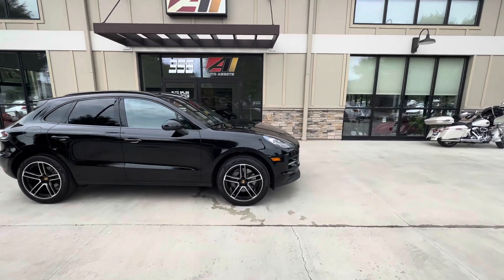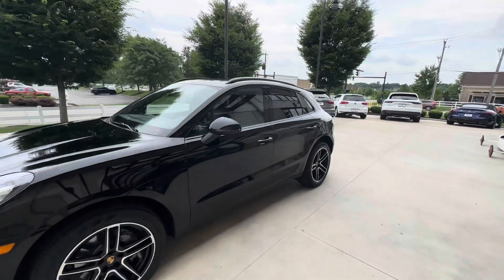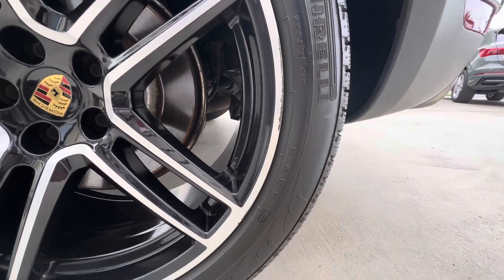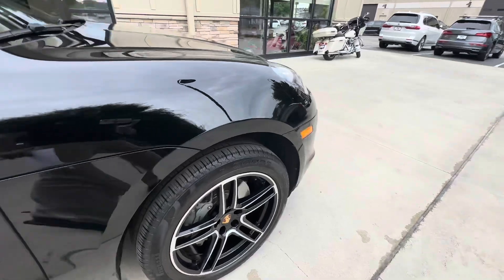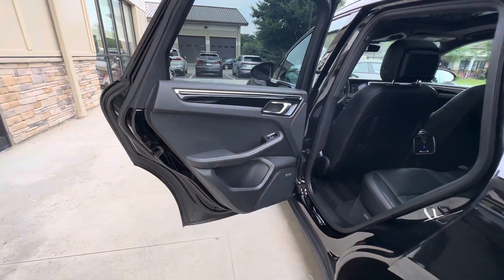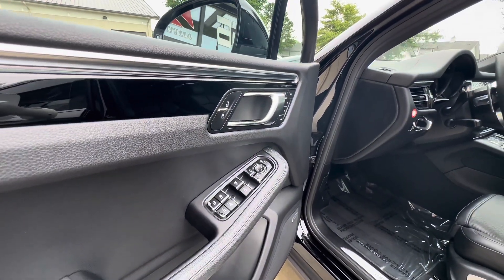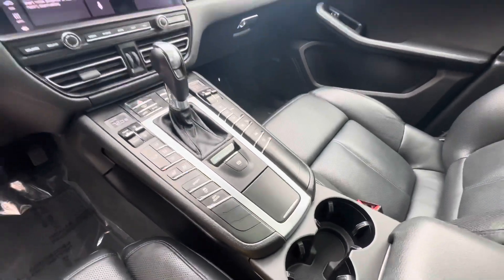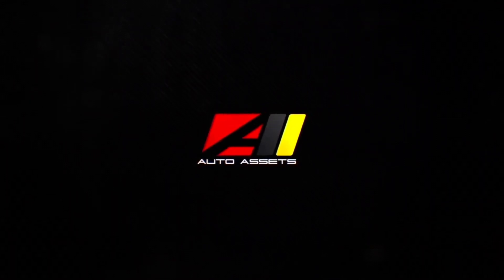2020 Porsche Macan S in Black over Black Leather Interior/ SOLD!!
2020 Porsche Macan S finished in Black over Black Leather Interior. This vehicle is powered by a Turbocharged 3.0L V6 Engine moving power to all 4 wheels via 7-Speed Automatic Transmission. This Macan is optioned with 20'' Macan Turbo Wheels in High Gloss Black, Premium Package Plus, Panoramic Roof System, Window Trim in High Gloss Black, Roof Rails in High Gloss Black, Front Seat Ventilation, Heated Multifunction Steering Wheel, Porsche Entry and Drive, Lane Change Assist, and Park Assist Front & Rear W/ Surround View Camera System.